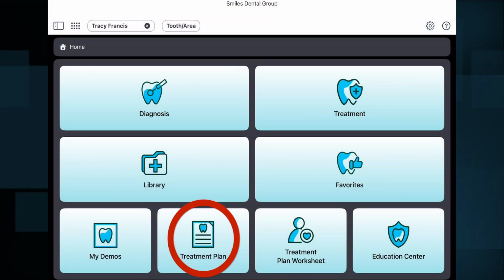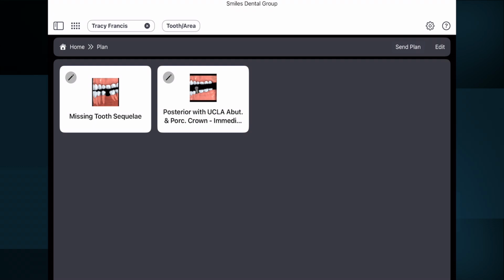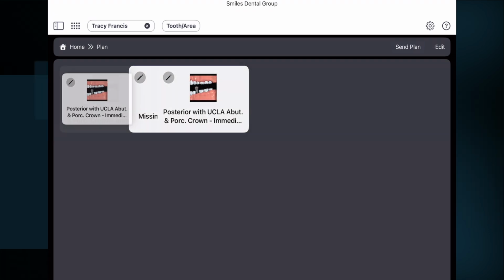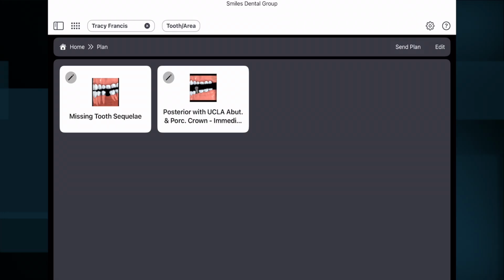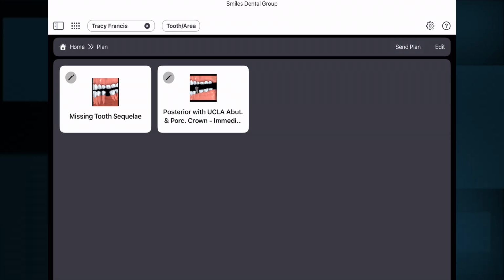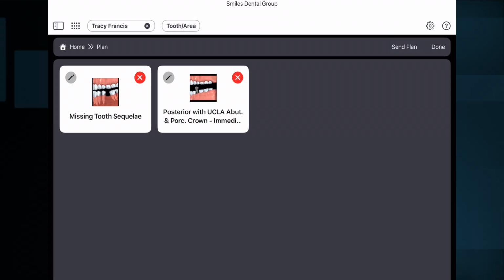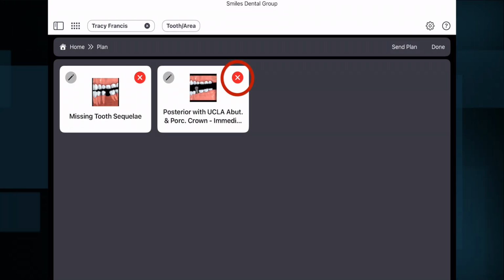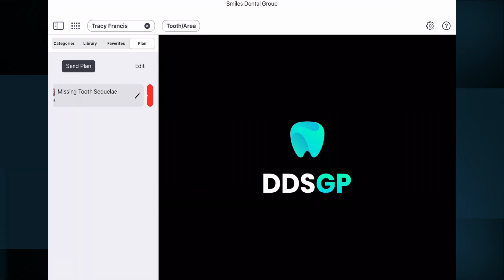Organizing and Removing Items from a Treatment Plan in DDS GP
Editing the Treatment Plan is easy and flexible. To change the order of entries, navigate to the Treatment Plan in the Icon Menu or Sidebar, press and hold the item you wish to move, and drag it to the desired position. It’s common to reorder items for clarity, typically placing the diagnosis first, followed by the associated treatment. If you need to remove an item from the Treatment Plan entirely, you can do so by tapping “Edit” in the upper-right corner of the Treatment Plan window in the Icon View, then selecting the entry you want to remove. In the Sidebar, you may also simply swipe the item left and tap the delete button.